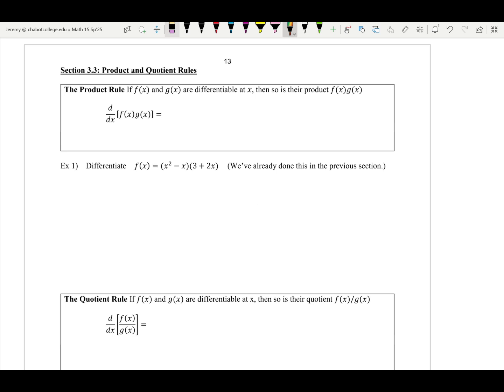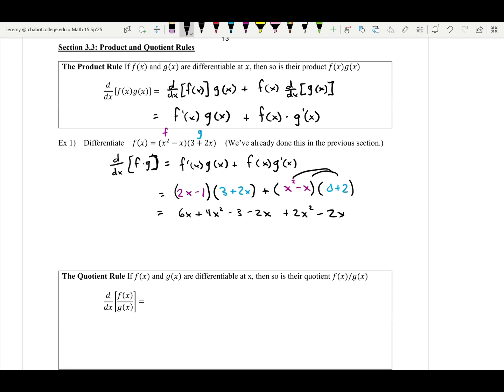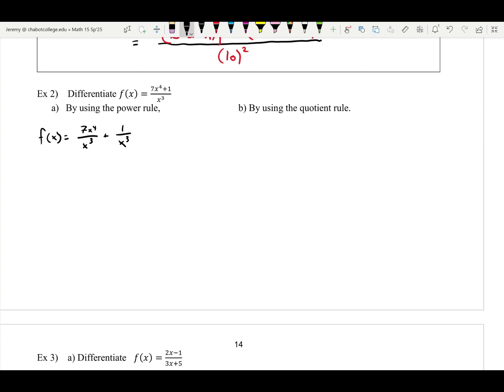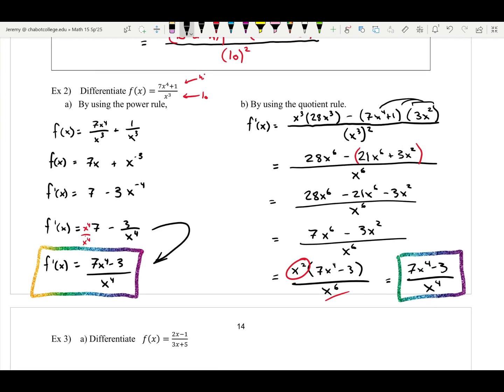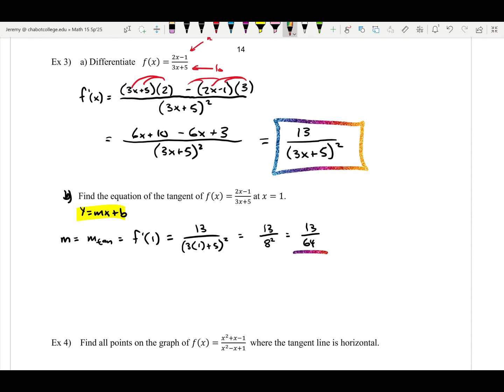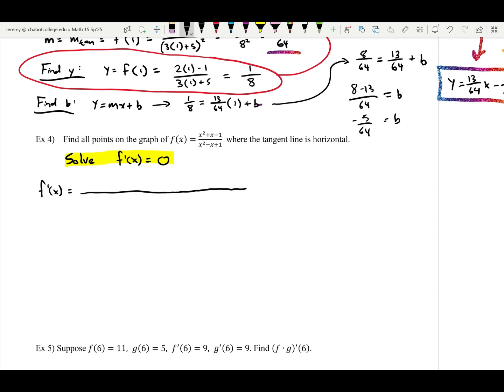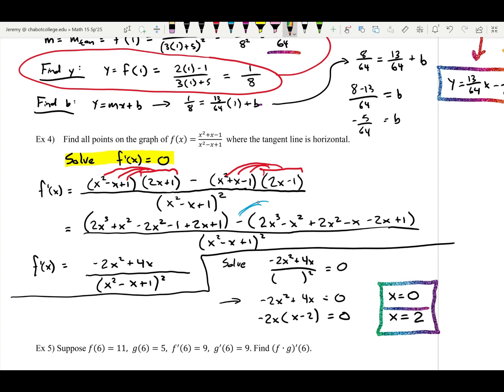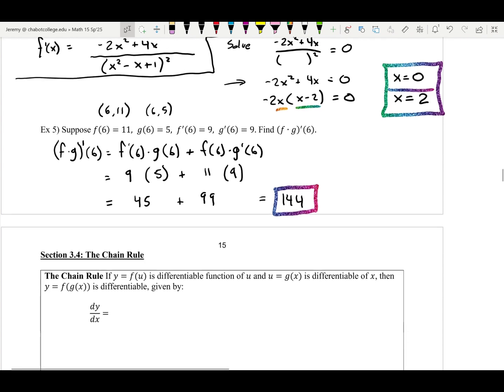Math 15 - 3.3 - Product and Quotient Rules